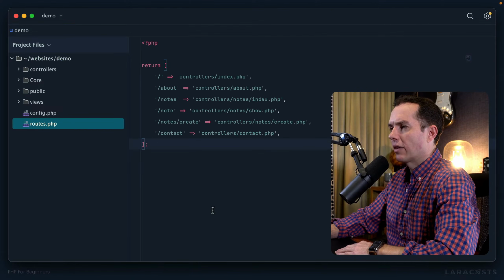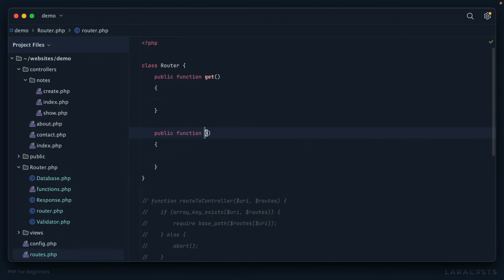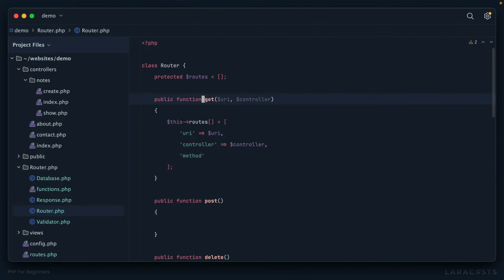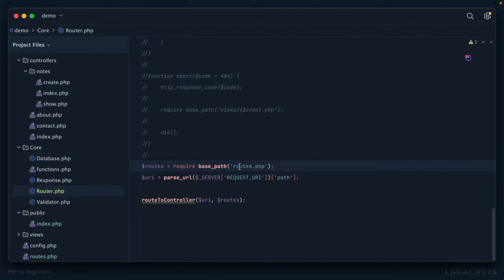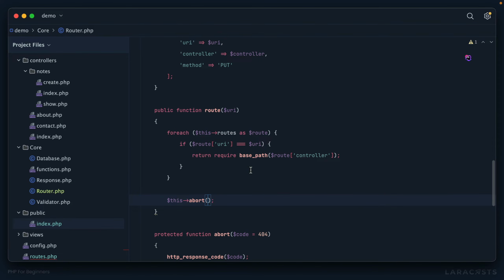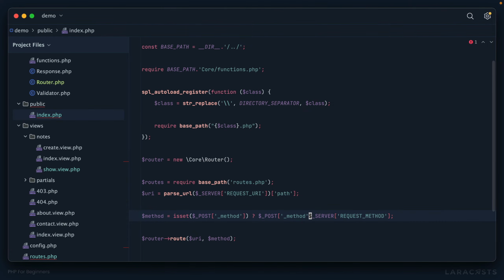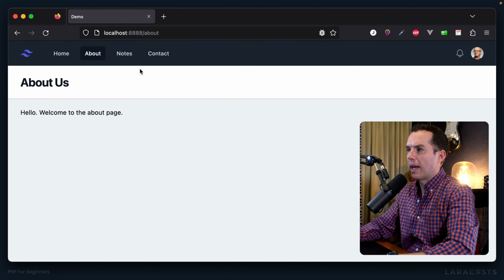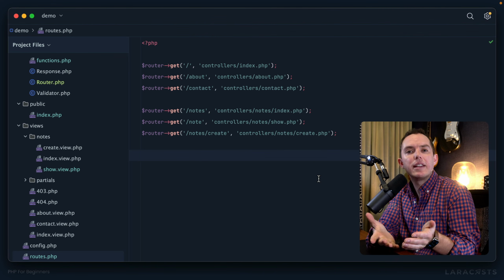PHP For Beginners, Ep 33 - Build a Better PHP Router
In this lesson, we'll build a better PHP router that can handle and respond to any form request type. However, because forms only natively support GET and POST, we'll need to use a hidden input field to spoof the request type.